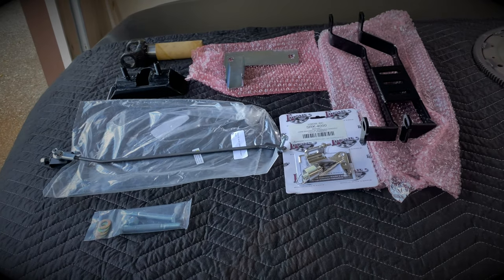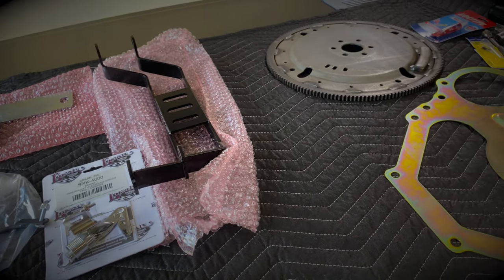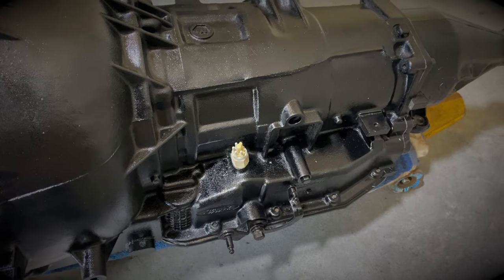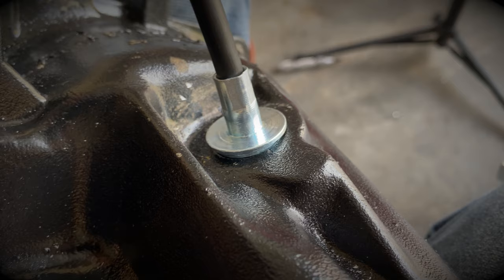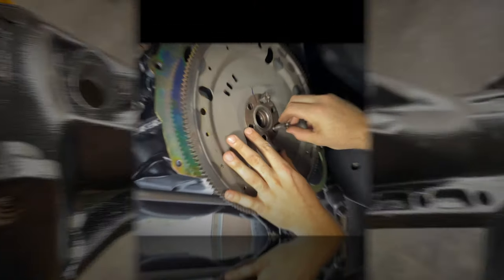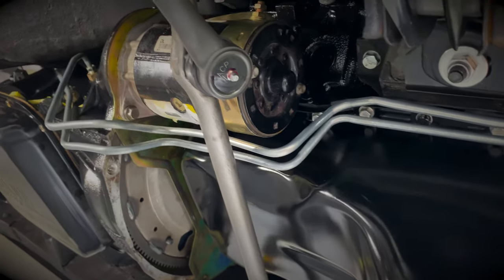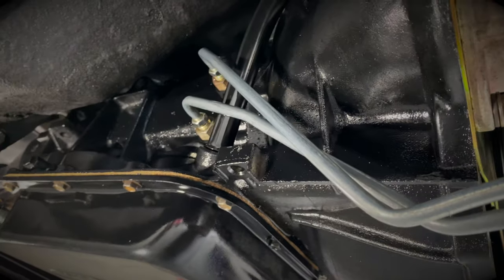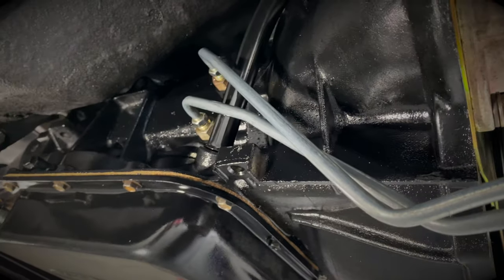CJ Pony Parts AOD Conversion Kit - Worth it? - Mustang Transmission Upgrade - 4K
In todays video I install the AOD transmission into the 65 coupe using CJ Pony Parts installation kit. We find out if this kit is worth the $550 price tag!